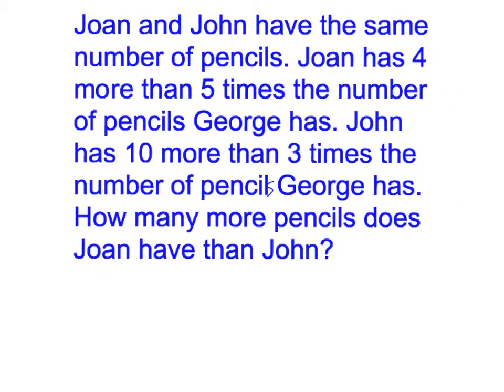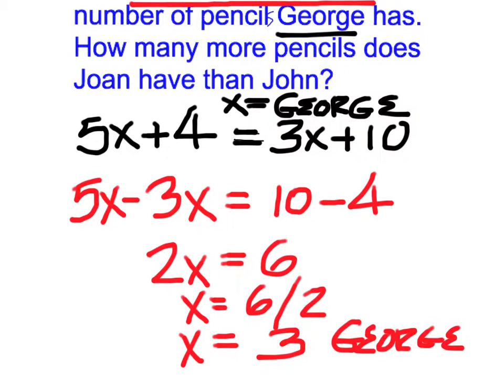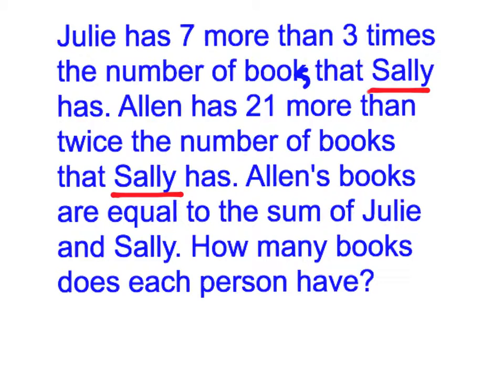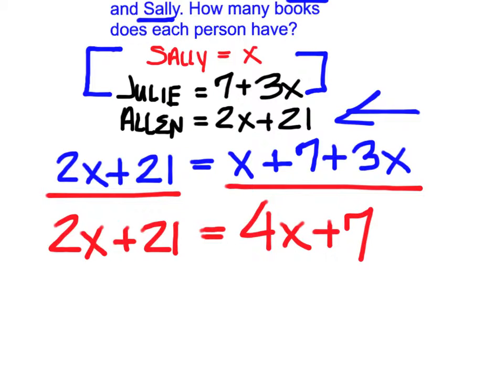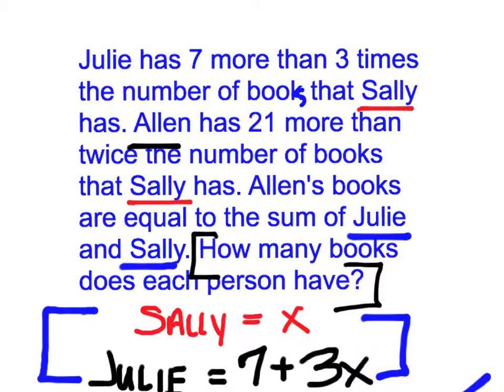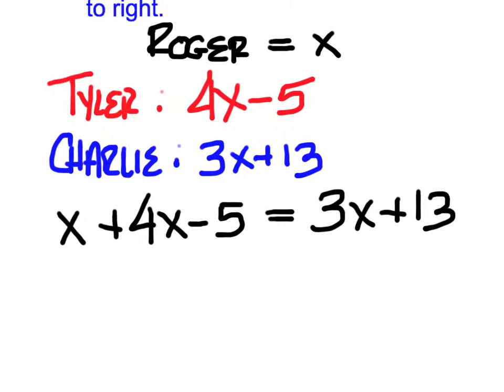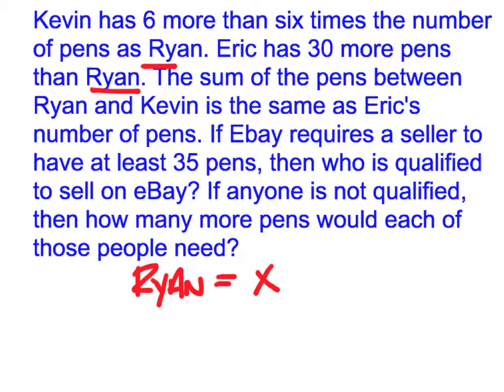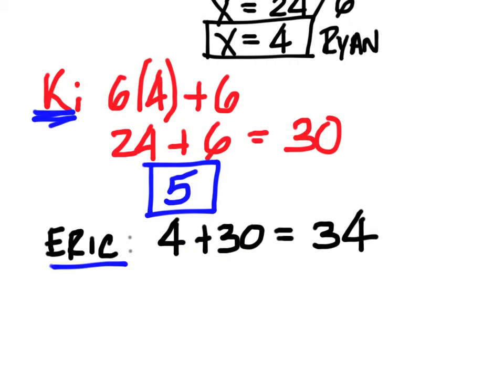9-29-14 Algebra 1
Solving word problems by using equations with the variable on both sides.